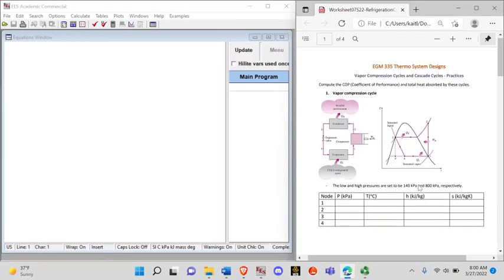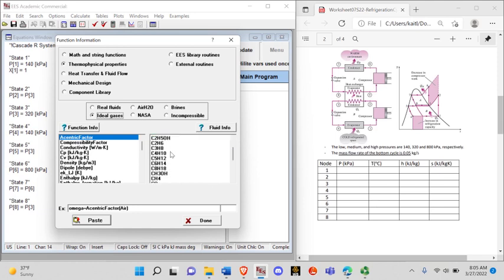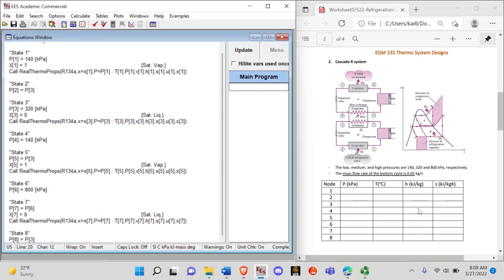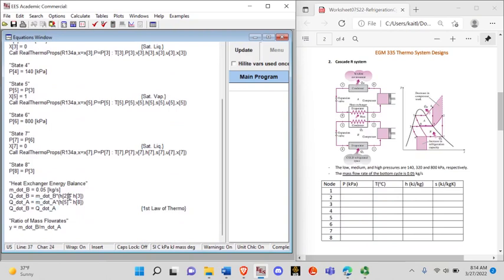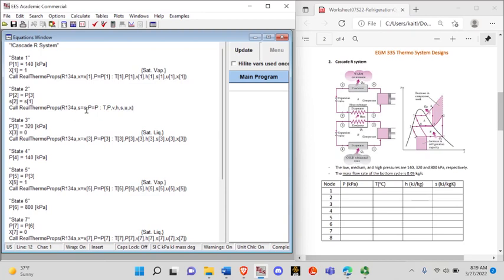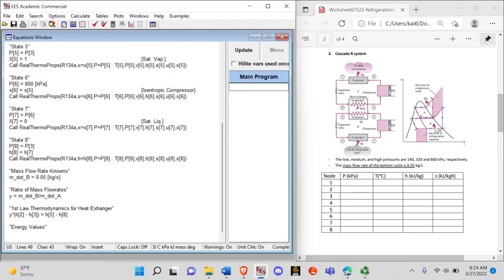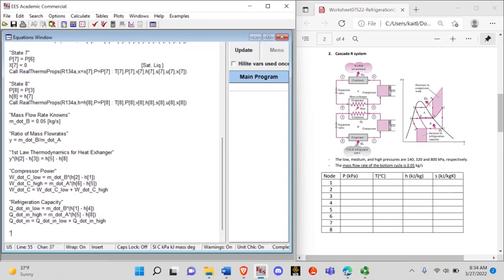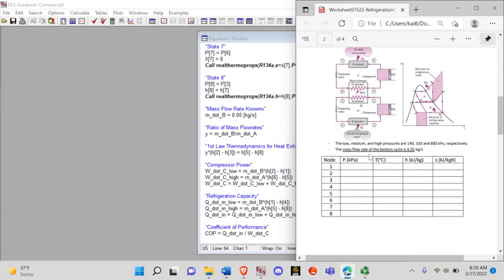EGM 335 Thermo System Design: Cascade Refrigeration Cycle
Explains how to solve all of the thermophysical properties at each state and energy for the Carnot cycle. Explains how to find compressor power, refrigeration capacity, and COP.

NOTE: There is an error in the refrigeration capacity code, and thus produces an error for the COP.

Error in code is that there is no should be no refrigeration capacity from state 5 to state 8, "Q_dot_in _high". The only refrigeration capacity of the system is from state 1 to state 4, "Q_dot_in_low". Fixing this error will produce an accurate COP.